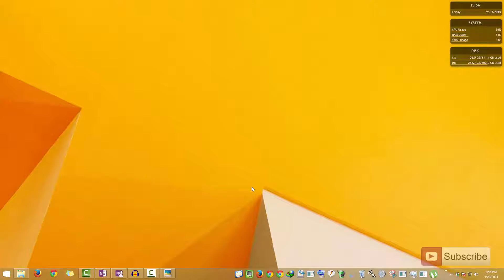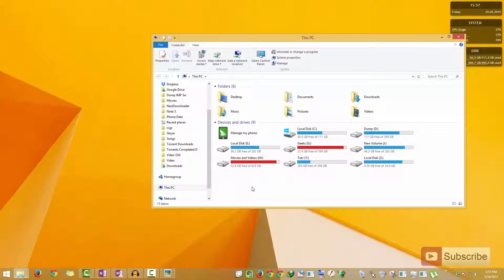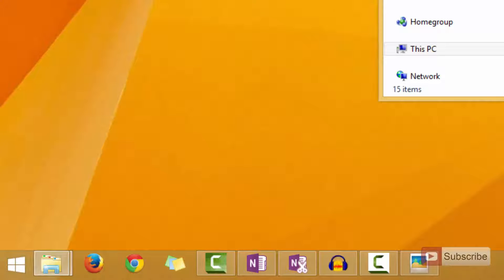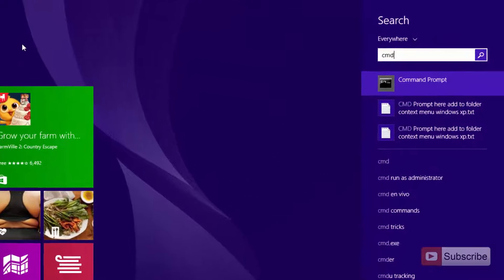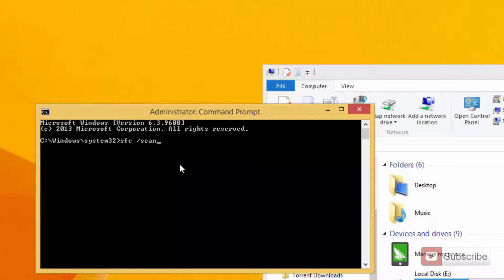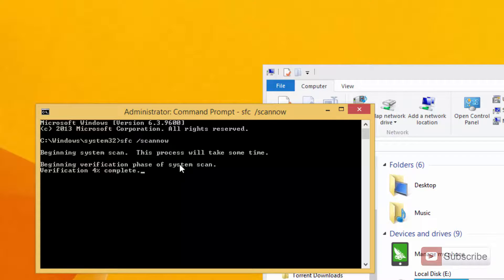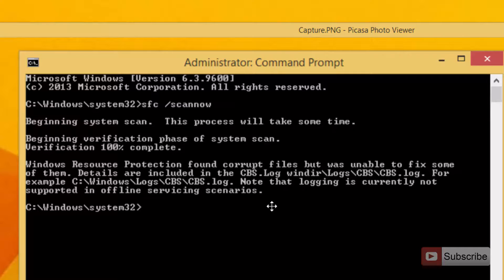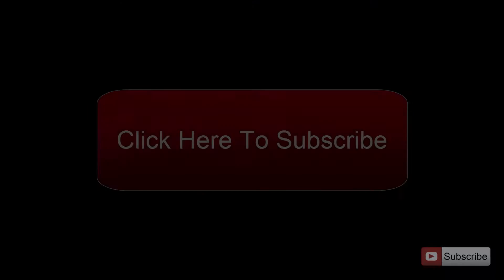How to Check if Windows OS Files are Corrupted in Windows 7, 8, 8.1